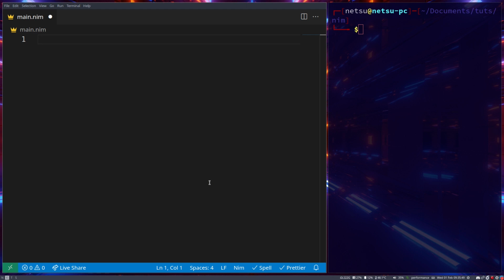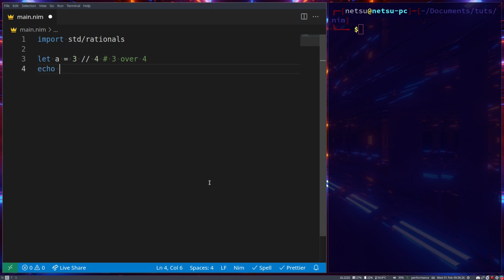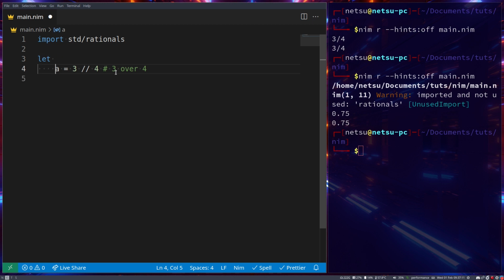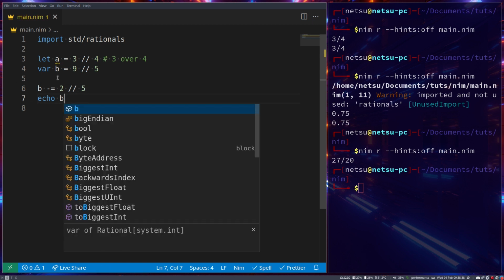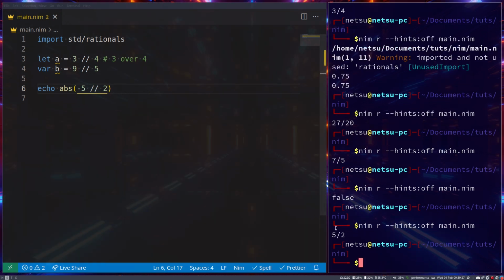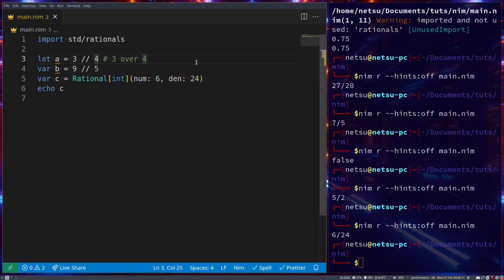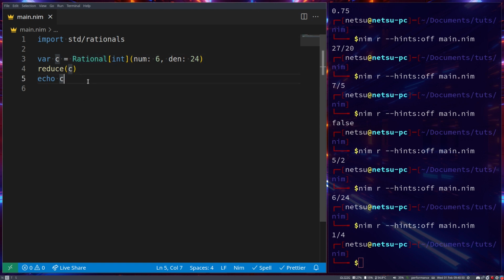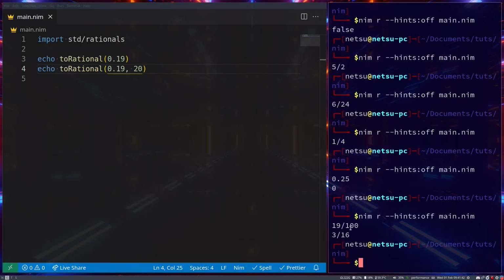Rationals - Nim Tutorial (Part 18)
Rationals are an alternative to floats, allowing you to use the type of number data you prefer. In this tutorial we cover the basics of rational numbers and how to use them in Nim!

Note that the math module is massive and there is still a lot more you can learn!